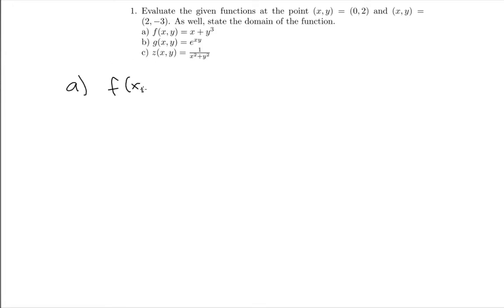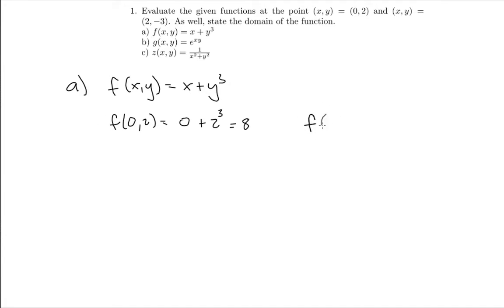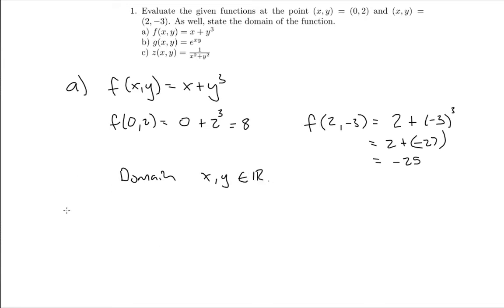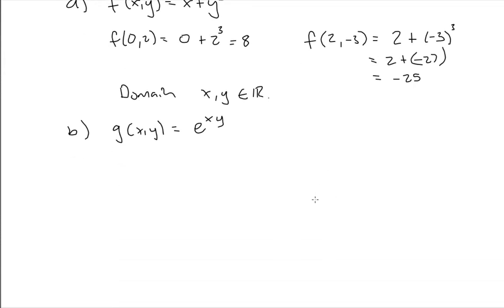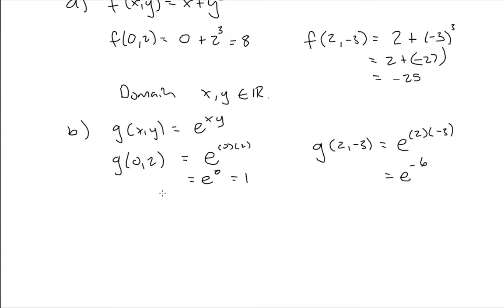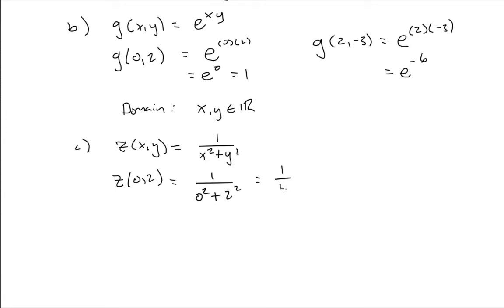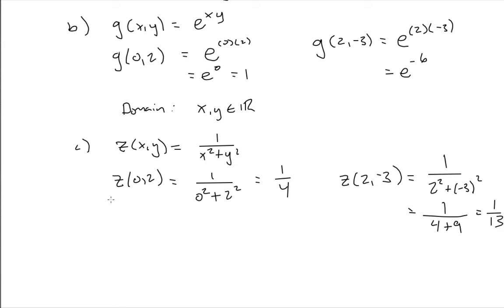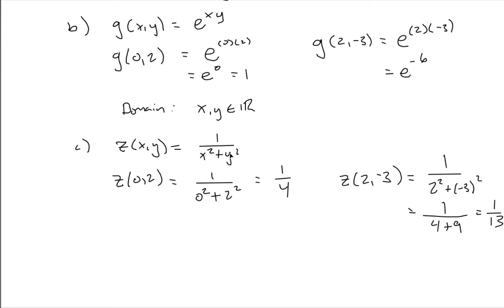Lecture 19 Example 1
Evaluating a function of two variables at a point and finding the domain of a function of two variables